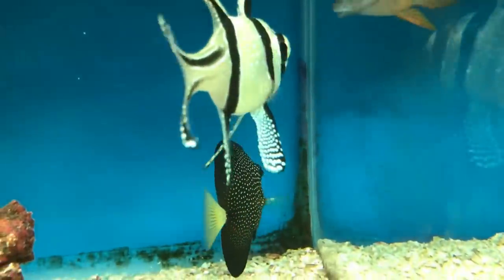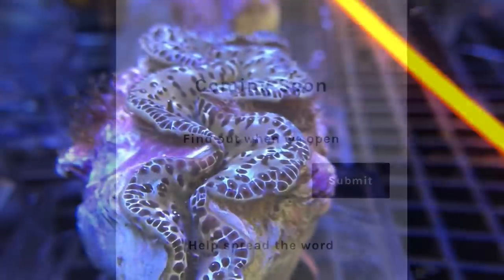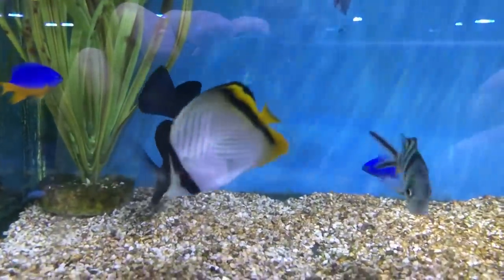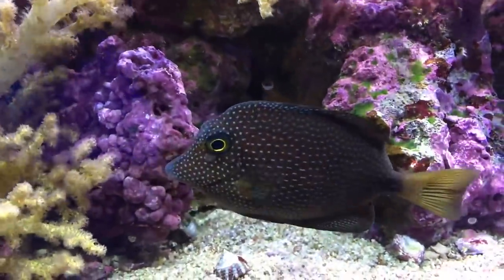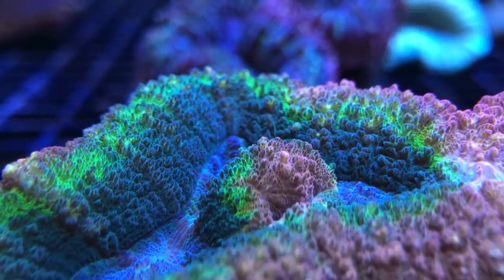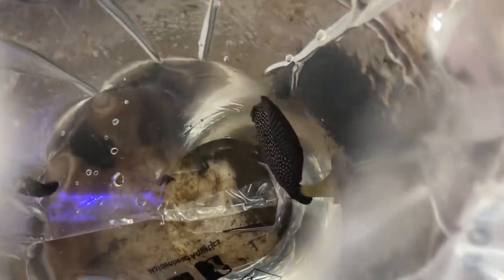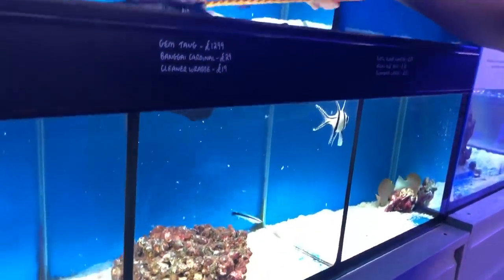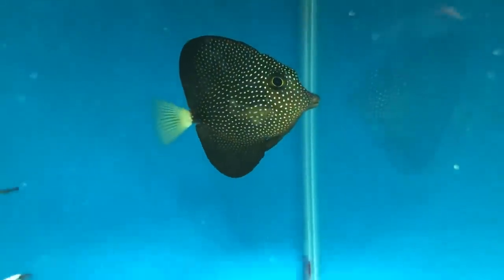Do You Really Want A Gem tang? (Zebrasoma gemmatum)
Care requirements for the Gem tang (Zebrasoma gemmatum)